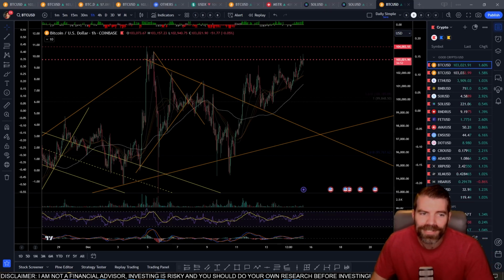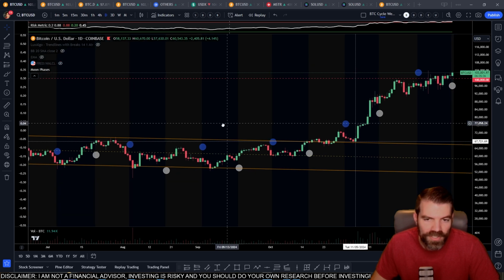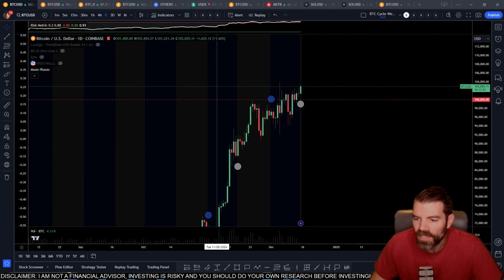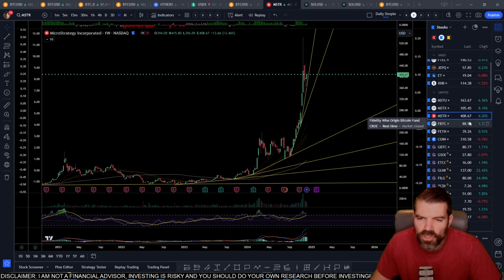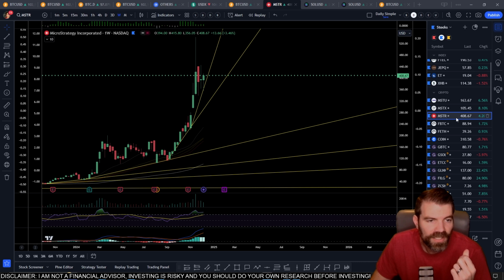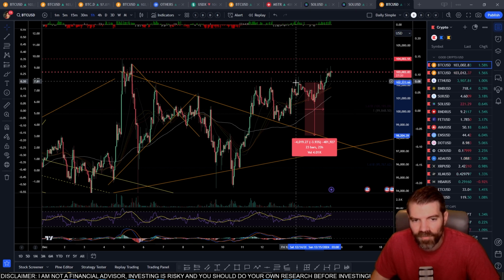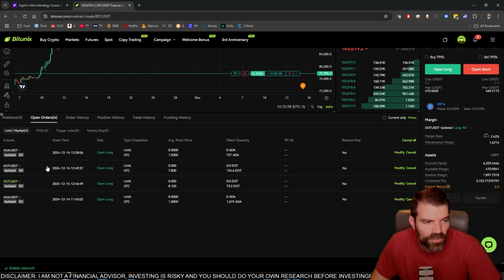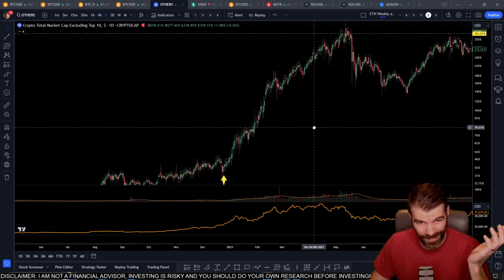2 Big Price Catalysts for Bitcoin and Crypto Tomorrow! || Dan Heilman Investing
Going through 2 big price catalysts for Bitcoin and the Cryptocurrency Market tomorrow!

0:00 Intro

0:25 Bull Moon
3:00 MSTR in Nasdaq 100
10:35 Altcoin Christmas
12:25 Strategic Reserve
13:30 Outro